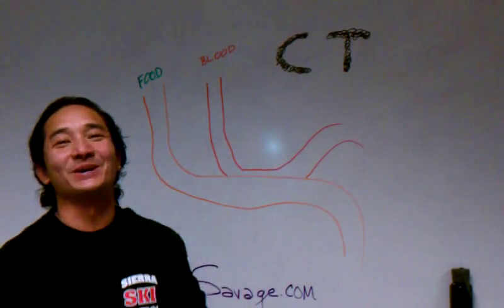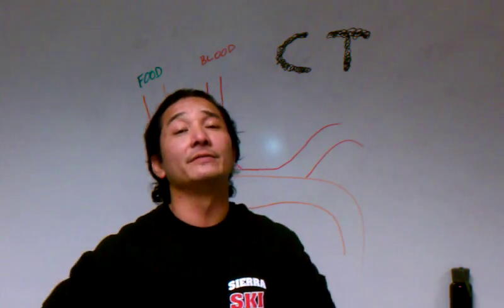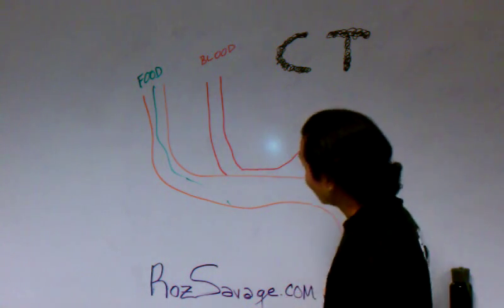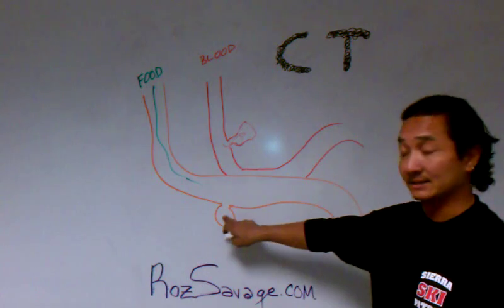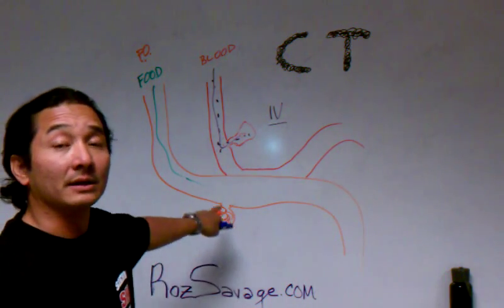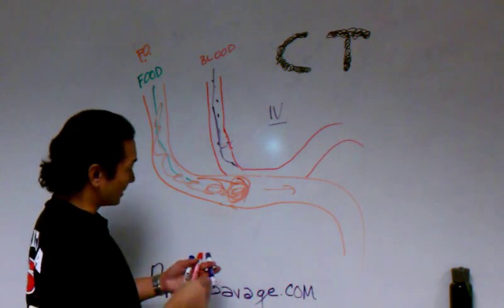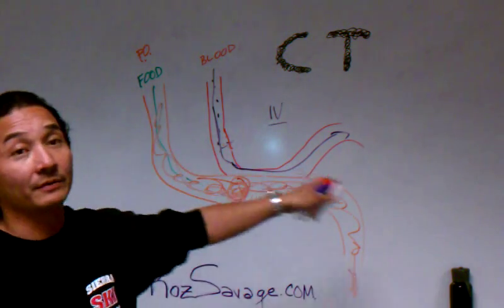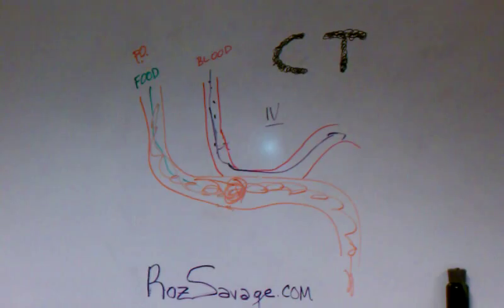Ct or Cat Scan with and without PO and IV contrast explained. Jay Gosuico Ski Patrol Roz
Ct